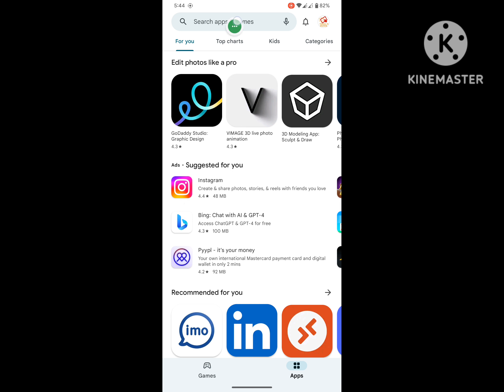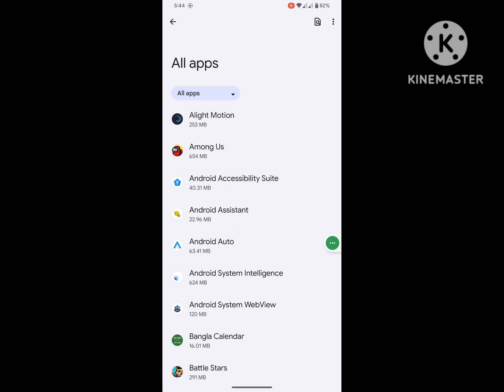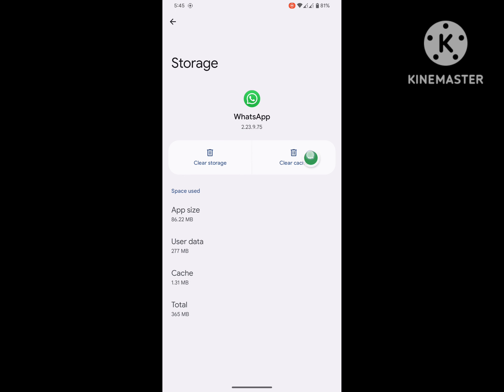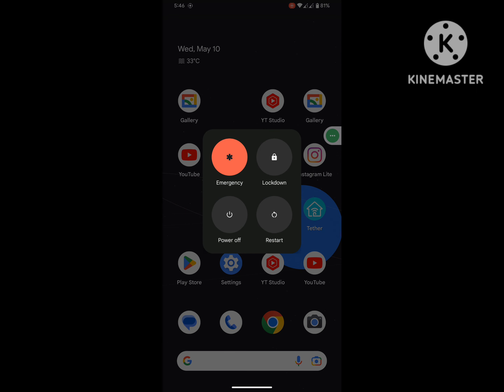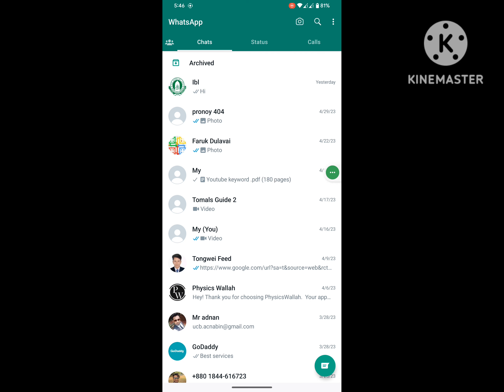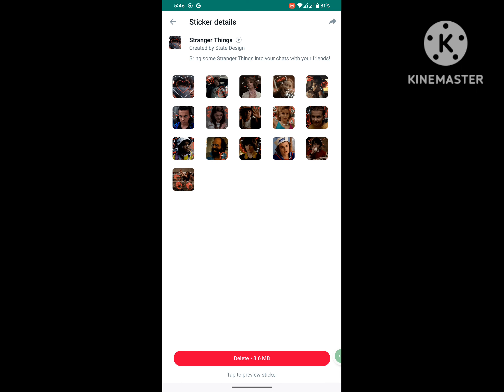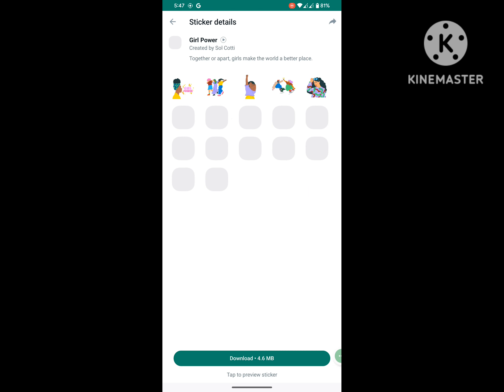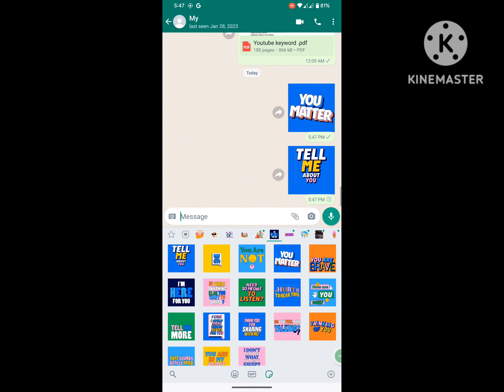Fix whatsapp stickers problem | whatsapp stickers not working showing, stickers something went wrong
Are you looking for how to fix  whatsapp stickers problem | whatsapp stickers not working showing, stickers something went wrong?  In this video I show you how to fix whatsapp stickers problem | whatsapp stickers not working showing, stickers something went wrong .
I hope that this method solve whatsapp stickers problem | whatsapp stickers not working showing, stickers something went wrong.

whatsapp stickers something went wrong
couldn't load stickers whatsapp battery saver
cara mengatasi stiker whatsapp terjadi kesalahan
whatsapp stickers blocked by battery saver
stickers may have been blocked by your phone's batter...
whatsapp stickers not showing
cara mengatasi stiker whatsapp diblokir penghemat b...
whatsapp stickers problem
something went wrong whatsapp sticker
se produjo un error stickers whatsapp
stiker wa diblokir penghemat baterai
error stickers whatsapp
tidak dapat memuat stiker whatsapp
ocorreu um erro figurinhas whatsapp
whatsapp something went wrong
no se pudieron cargar los stickers de whatsapp
whatsapp stickers
whatsapp stickers not working
sticker whatsapp
stickers whatsapp
whatsapp sticker
my whatsapp stickers are not showing
stickers in whatsapp
whatsapp stickers not loading
cara mengatasi tidak dapat memuat stiker wa
cara mengembalikan stiker whatsapp yang hilang
how to fix whatsapp stickers something went wrong
how to make stickers on whatsapp
something went wrong
stickers not showing in whatsapp
stiker diblokir penghemat baterai
whatsapp avatar not working
whatsapp sticker not showing